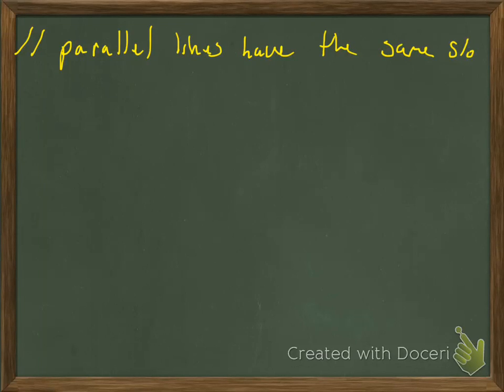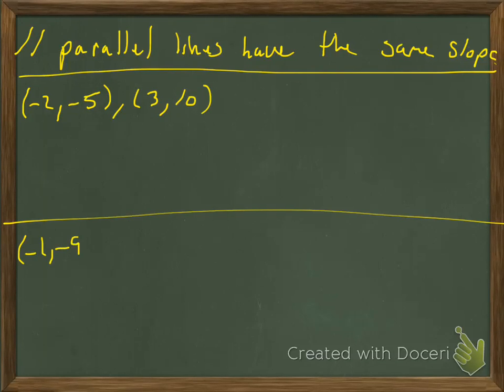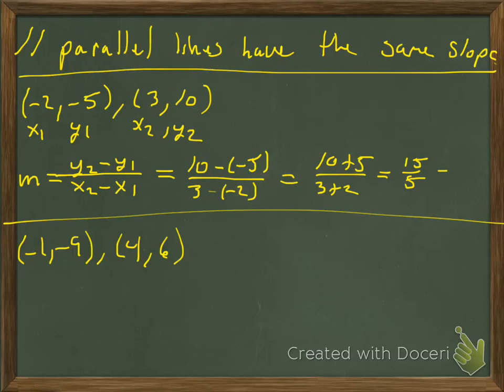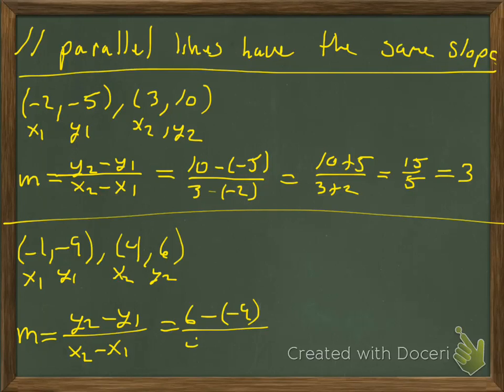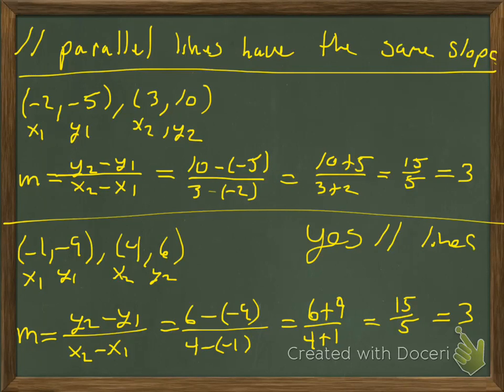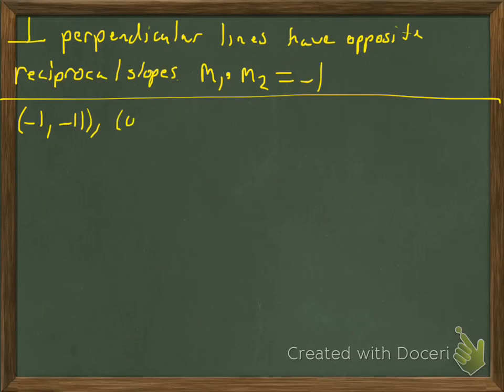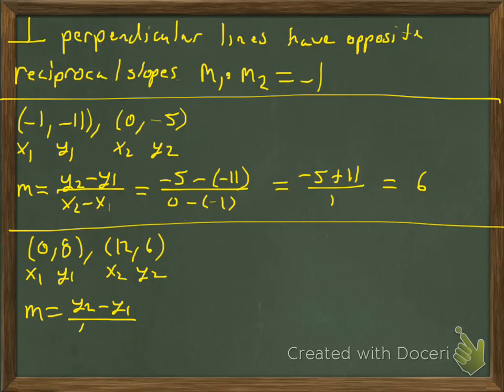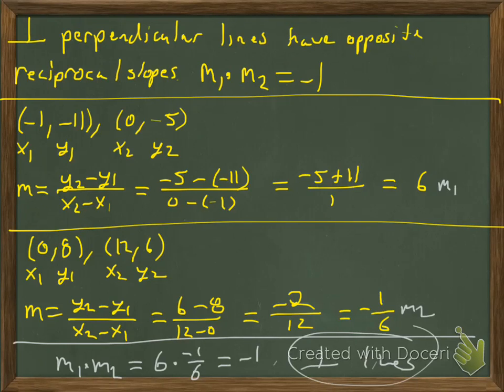05 Parallel and Perpendicular lines